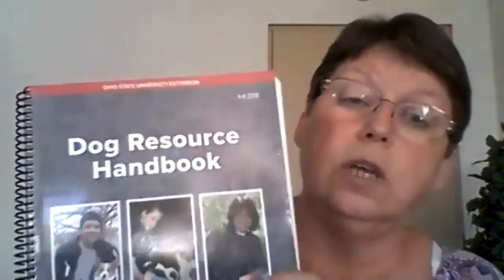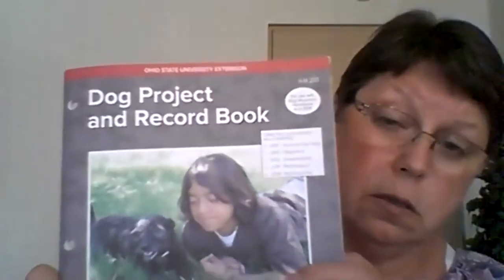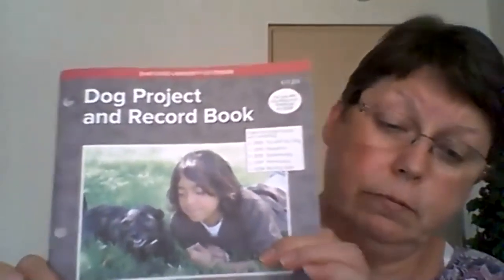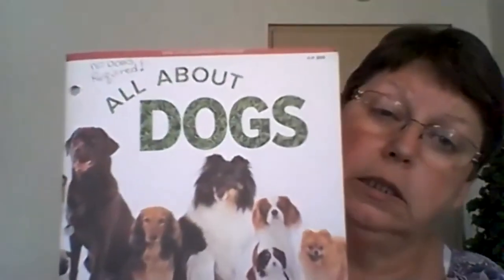Dog - 4-H Project Judging Clinic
Follow along with Teresa, a Scioto County 4-H Volunteer & State Dog Committee Member as she provides tips about Dogs and how to successfully complete the project. This video was recorded from the Ohio Valley EERA 4-H Non-Livestock Project Clinic.